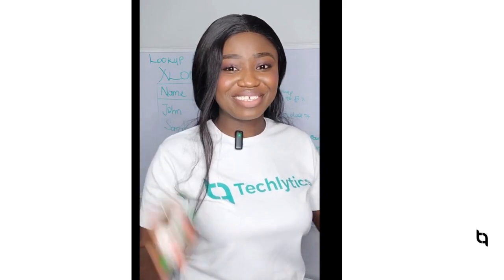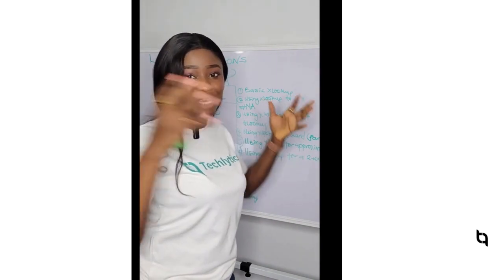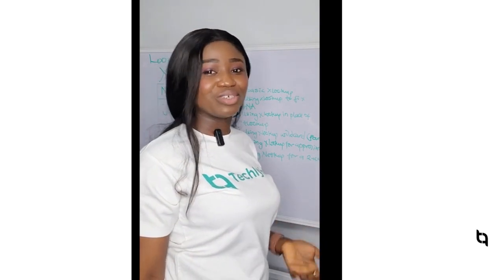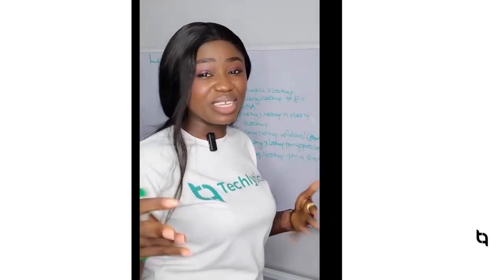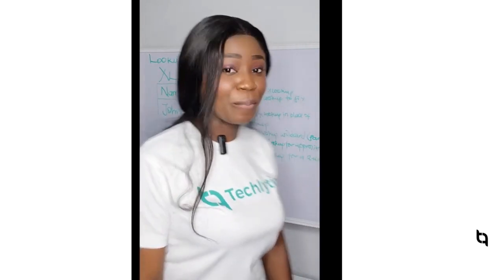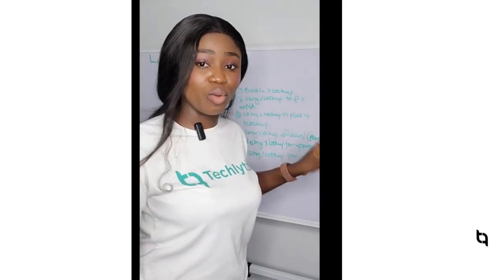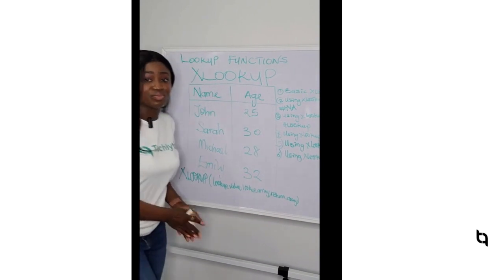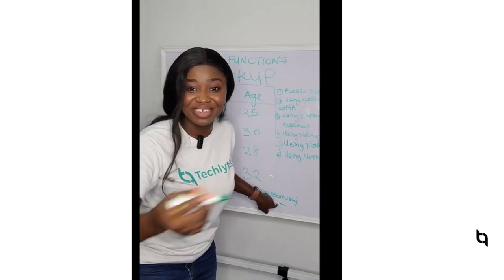Xlookup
XLOOKUP provides advanced lookup capabilities and offers a more flexible and intuitive approach compared to traditional lookup functions like VLOOKUP and HLOOKUP.

Here are some key features and benefits of XLOOKUP:

1. Two-way lookup: XLOOKUP allows you to perform both vertical and horizontal lookups, making it suitable for searching values in both rows and columns. This eliminates the need for separate VLOOKUP and HLOOKUP functions.

2. Search modes: XLOOKUP supports different search modes, including exact match, approximate match, and wildcard match. This gives you more control over the type of matching you want to perform.

3. Array and range support: XLOOKUP can handle arrays or ranges as lookup arrays, enabling you to search through multiple columns or rows of data in a single formula.

4. Return arrays: XLOOKUP can return arrays of values instead of just a single value. This allows you to retrieve multiple matching values in one go, which was not possible with traditional lookup functions.

5. Error handling: XLOOKUP provides enhanced error handling capabilities, such as custom error messages and the ability to ignore errors. This helps in handling situations where a match is not found.

6. Dynamic arrays: XLOOKUP works seamlessly with Excel's dynamic arrays feature, which means it automatically spills results into adjacent cells if the formula requires multiple cells to display the output.

7. Column indexing: XLOOKUP allows you to specify a column index argument to return values from a specific column in the lookup array. This provides flexibility when dealing with datasets that have multiple columns.

With these features, XLOOKUP simplifies complex lookup tasks, reduces formula complexity, and improves efficiency when working with large datasets. It offers more control and flexibility, making it a preferred choice for advanced lookup operations in Excel.